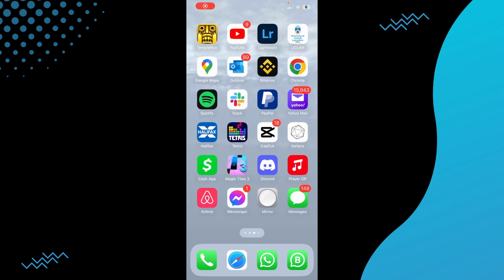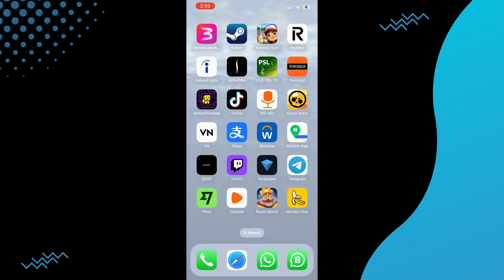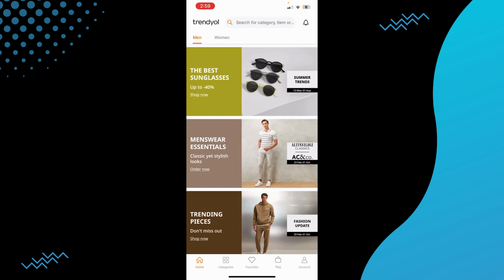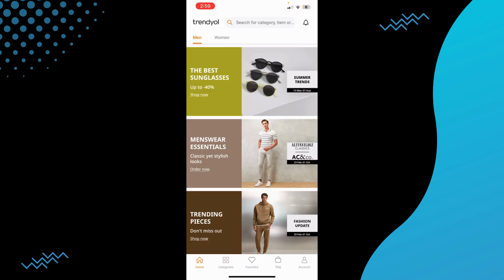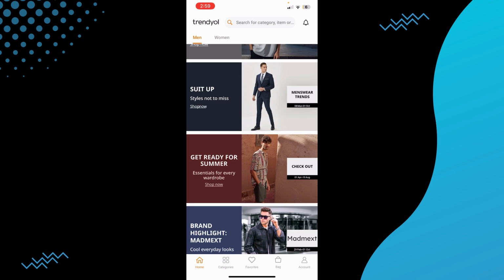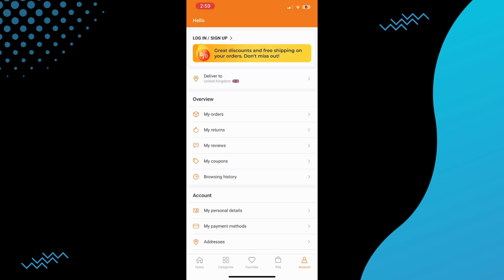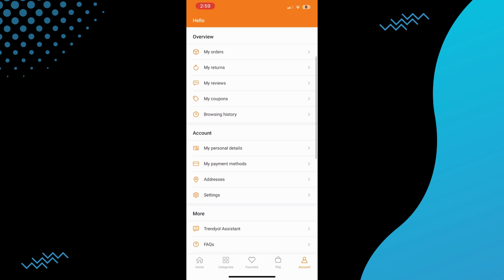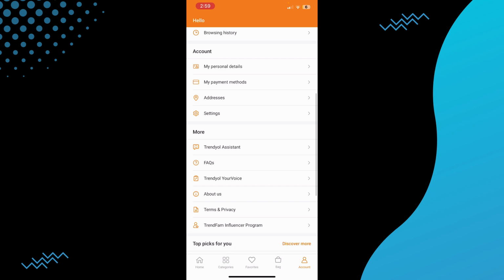How To Use Trendyol App 2024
In this video I will show you how to use trendyol app 2024